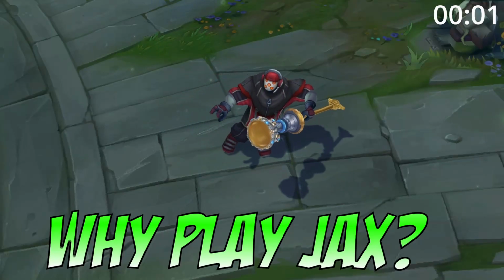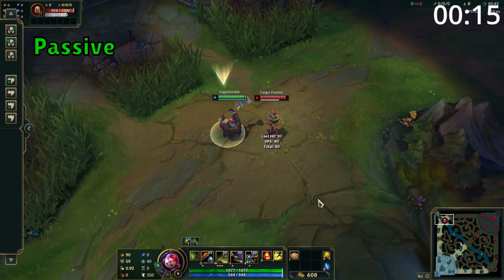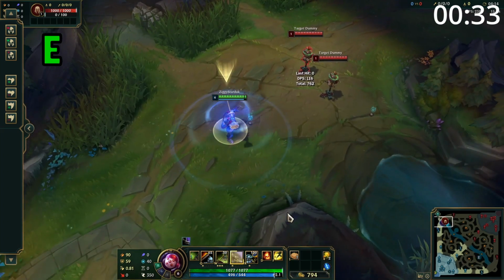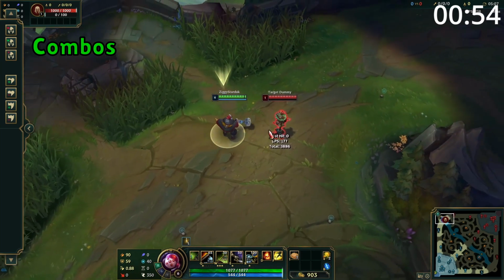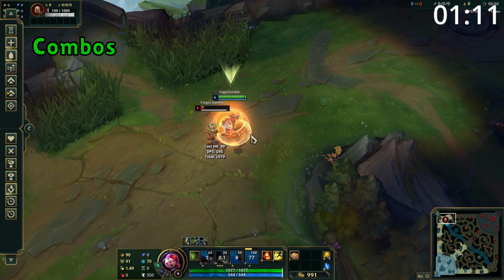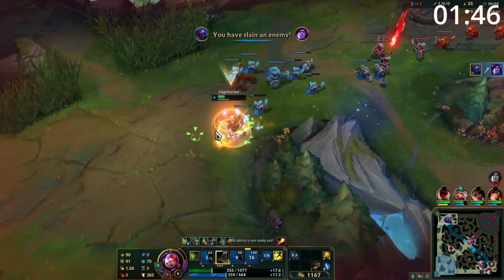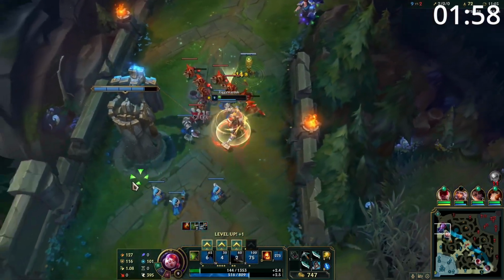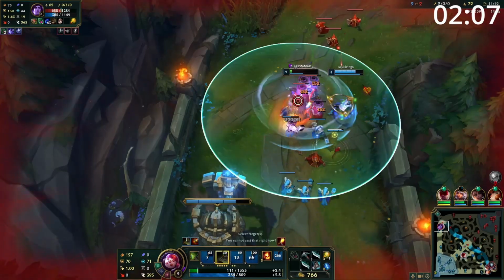3 Minute Jax Guide - A Guide for League of Legends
Got 3 minutes spare? Why not take a quick look at how to play Jax Top!

Jax has been around for a long time falling in and out of the meta - this guide will show you what he's like when he has a real weapon and why you do indeed what a piece of the champ!

0:00 Why Play Jax?
0:15 Jax's Abilities
0:53 Combo
1:12 Masteries
1:15 Build Order
1:24 Skill Order
1:29 Summoners
1:31 Lane Phase
2:09 Mid Game
2:35 Late Game

In this video we look at How to Play Jax Top & CARRY Low Elo for Beginners Season 12 | Jax Guide S12 League of Legends considering How to Play Jax Like a Challenger - #1 (Very Informative) and we learn How to ACTUALLY Climb to Diamond in 3 Hours with Jax [Season 12] we see JAX TOP 100% ANNIHILATES TOPLANERS LITERALLY TOO EASY! - S12 JAX TOP GAMEPLAY! (Season 12 Jax Guide) and come in much faster than The ONLY Jax Guide You Need in UNDER 5 MINUTES we learn why my jax build is balanced, as all things should be and the reason that JAX TOP IS LITERALLY UNSTOPPABLE THIS PATCH! - S12 JAX TOP GAMEPLAY! (Season 12 Jax Guide)